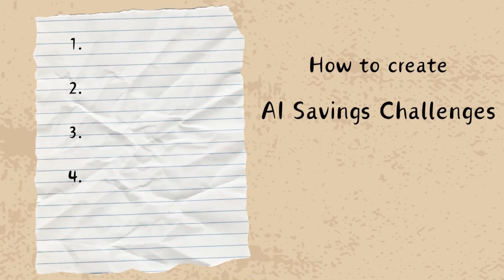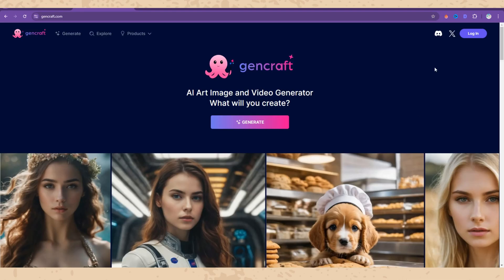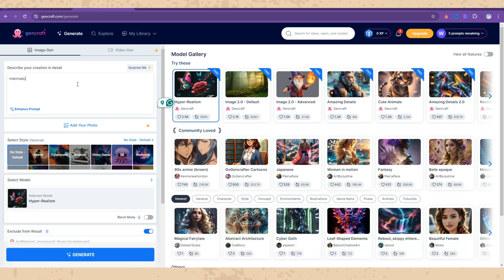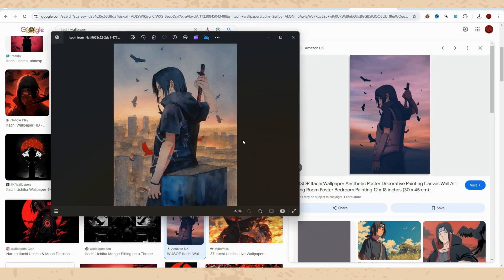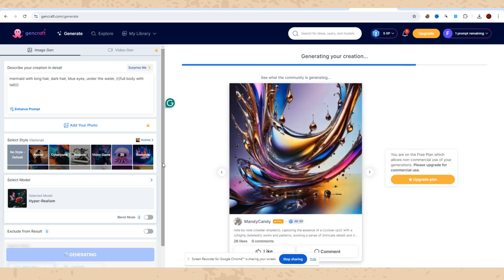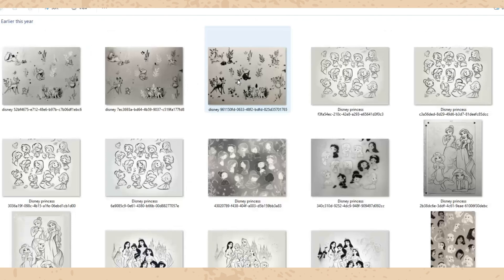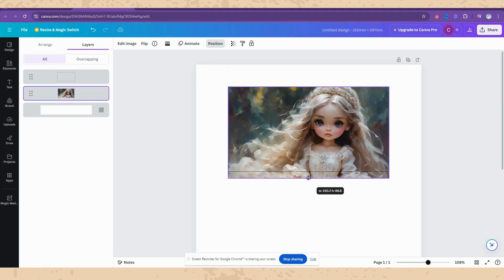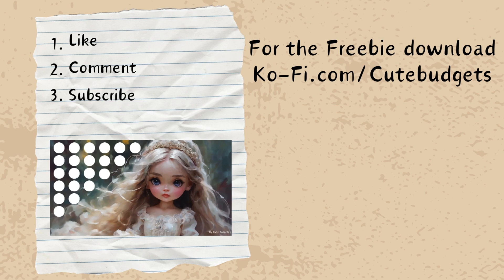How To Use AI To Make Money From Savings Challenges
AI savings challenge!  Here's how I create and sell digital savings challenges using AI tools☺. I share some tips that have helped me budget and save money on subscriptions.

Chapters:
00:00 What's the video about
00:25 How to choose an AI platform
01:32 The website I've used for my savings
07:54 What to do before buying a subscription
08:47 Canva
11:15 Giveaway winners